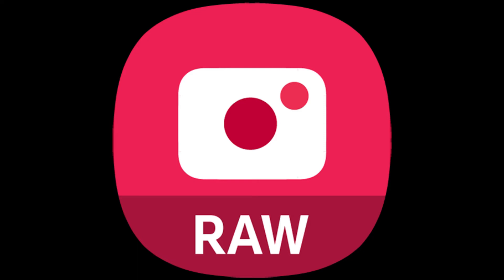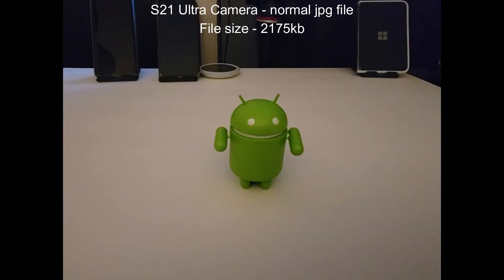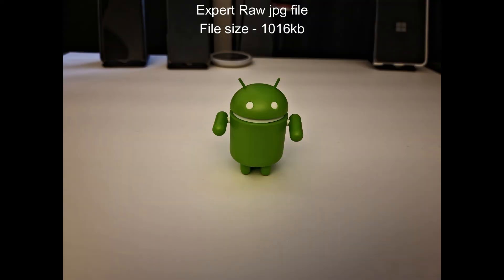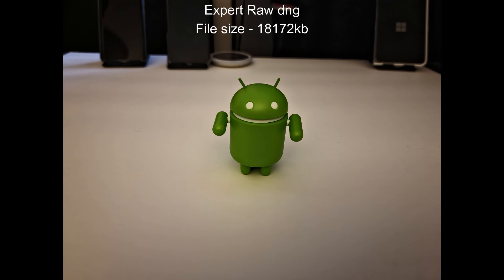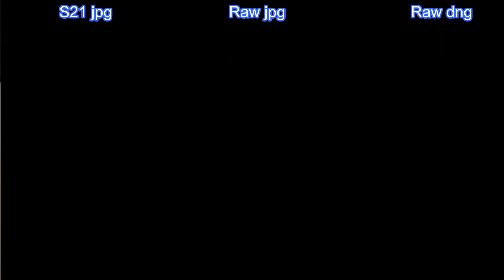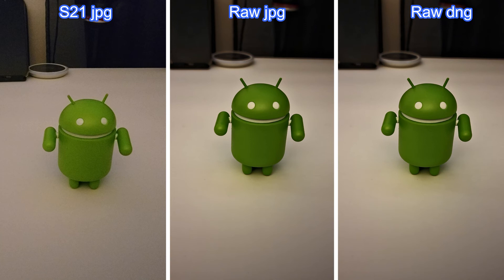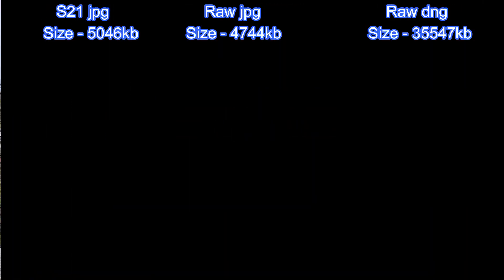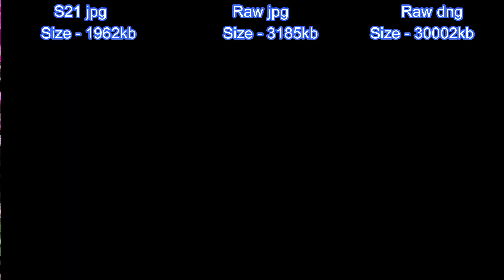Samsung Expert Raw App A Quick Look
Got curious about the "Expert Raw" app that Samsung gave us access to in the Galaxy Store. Raw files produce output with much more detail than the normal camera app produces and is good for serious (professional) editing with Lightroom, Snapseed, etc. If you use it, you may want to offload the Raw files or put them in the cloud, since they take MUCH more room than a .jpg. Only for the S22 Series & the S21 Ultra at the moment. Shot these few on the S21 Ultra.